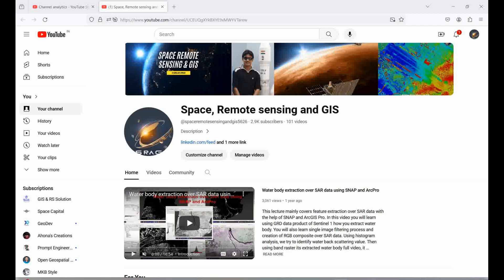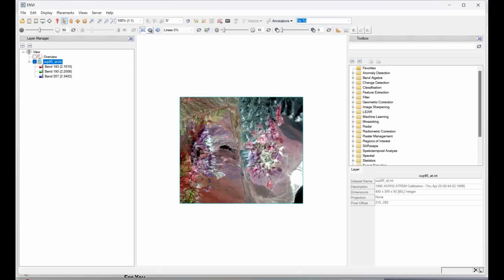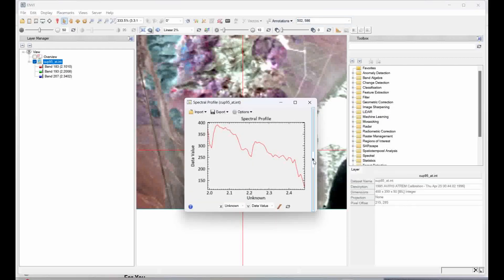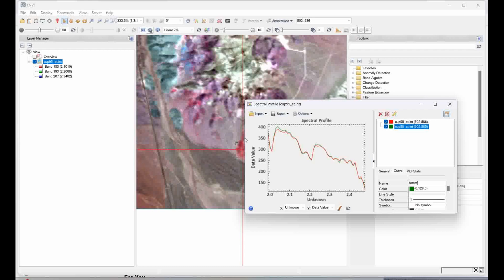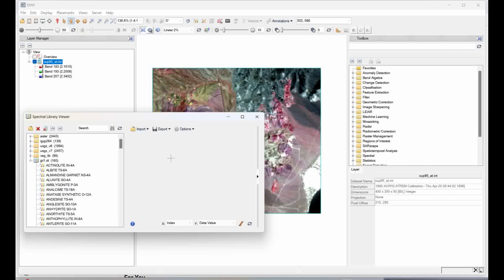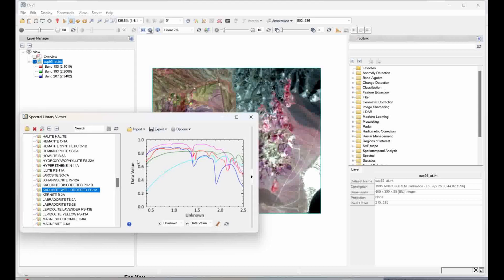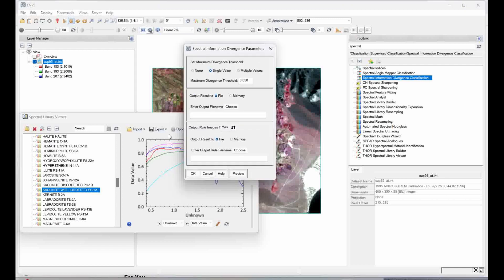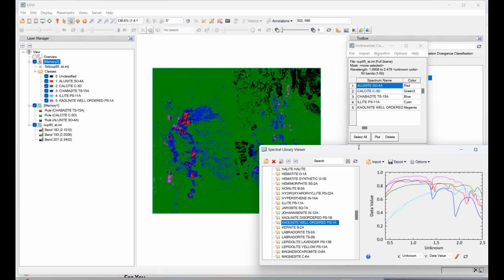Mineral Mapping and Classification Using Spectral Information Divergence in ENVI 5.7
To collect mineral spectral information, conduct experiments and collect spectroscopy ground reference measurements. Unload equipment carefully, especially the fragile spectroradiometer, and mount it in a backpack with a reference panel, a laptop for control, and a rod to hold the fiber optic cable. Wear dark clothes to avoid spectral contamination. Adjust the integration time using a reference panel, measure dark current, and perform a reference measurement before the actual spectral measurement. Walk into the field, avoiding damage to minerals, and point the spectrometer to predefined GPS coordinates, continuously recording and averaging spectra.

To classify an image using Spectral Information Divergence (SID), first, select a set of reference spectra (endmembers) representing the pure spectral signatures of minerals in the scene. Calculate the spectral angle between each pixel's spectrum and the reference spectra, treating them as vectors in a space with dimensions equal to the number of spectral bands. Pixels with angles smaller than a specified threshold are classified as the closest spectral match to the reference spectrum. Pixels with angles larger than the threshold are not classified. This method is robust in different lighting conditions and provides valuable information for mineral identification and mapping in hyperspectral imagery.